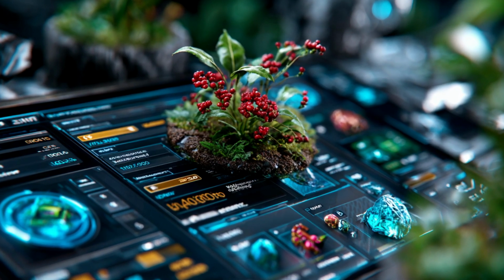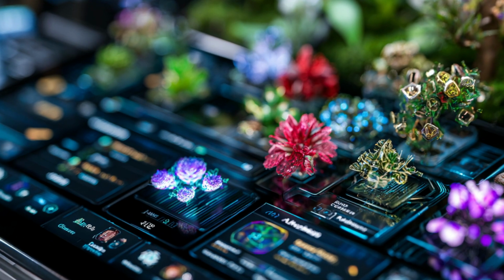I Went From Zero to Hero (and $1 Trillion!) in Grow A Garden Roblox!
Welcome back to Ross Blog! 👋 Today, we're diving into a wild Roblox adventure: "Grow A Garden Roblox!" You might think virtual gardening sounds tame, but trust me, this game is seriously addictive, strategic, and incredibly rewarding. I started as a complete noob with zero seeds, but through a rollercoaster of digital soil-tilling and some hilarious mishaps, I hit an unbelievable milestone: I made $1 trillion in in-game currency! 🤑 Yes, you heard that right, a whole trillion! So, get ready for a tale of digital determination and virtual horticultural hustle. If you love fun gaming adventures and want to see more Roblox content, make sure to hit that subscribe button 👇, give this video a big thumbs up 👍, and leave a comment telling me your favorite Roblox experiences! Let's get growing!

My journey began with a humble, empty plot of land. 🌱 Early on, it was all about learning the ropes: planting my first sunflowers, patiently waiting for sprouts, and reinvesting every meager coin. Each mistake was a lesson, slowly transforming me from a struggling beginner into an efficient gardener. The real turning point came with automation. Investing in robotic helpers freed me from manual labor, allowing me to scale up my operations dramatically. My small patch of land quickly became a sprawling agricultural empire, with automated harvesters constantly boosting my profits. Then, I set my sights on rare and exotic plants. These elusive seeds, found through quests and lucky discoveries, offered astronomical profits, turning my virtual garden into a treasure hunt. 💰

As my wealth exploded, I learned to navigate the dynamic in-game economy, buying low and selling high to maximize earnings amidst fluctuating prices. Reaching my first million, then billion, and finally that mind-blowing trillion dollars felt surreal. Each milestone was a huge victory, a testament to hours of strategic planting and trading. Even after hitting a trillion, the fun doesn't stop! "Grow A Garden Roblox!" continues to offer endless possibilities, from investing in even more advanced tech to exploring new updates and helping out fellow players. This journey from noob to tycoon has been an absolute blast, proving the surprising depth and excitement this game offers. 🌻

YouTube Chapters:
Introduction: Planting the Seeds of Fun!
The Humble Beginnings: From Empty Plot to Budding Hope
Discovering the Game Mechanics: Unlocking the Secrets of Success
Automation and Expansion: Scaling My Green Empire
The Hunt for Rare and Exotic Flora: Chasing High-Value Harvests
Navigating Market Fluctuations: The Art of the Virtual Economy
The Million and Billion Dollar Milestones: Celebrating Small Victories
The Trillion Dollar Triumph: A Moment of Virtual Victory
Beyond the Trillion: What Comes Next in the Virtual Garden?
Conclusion: The Fun Never Stops Growing!